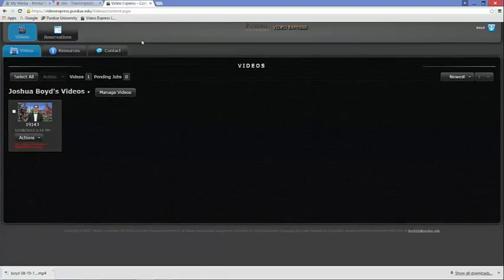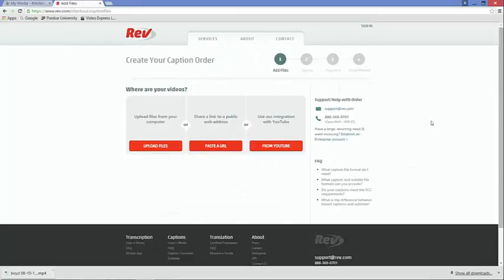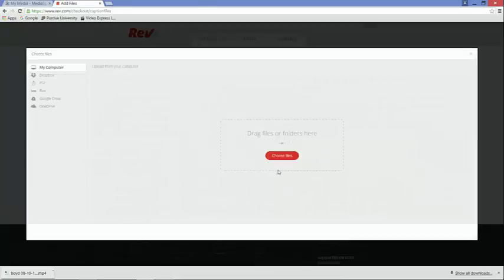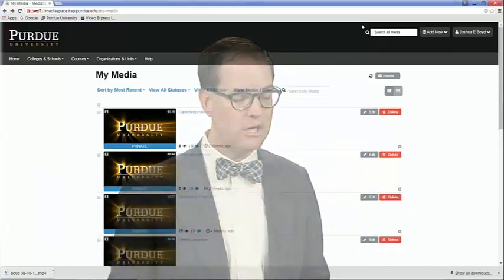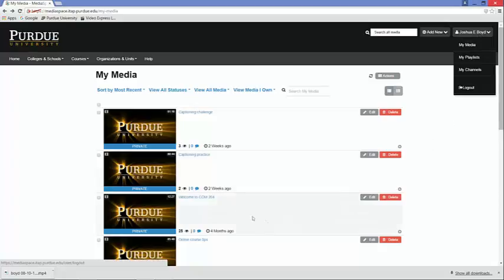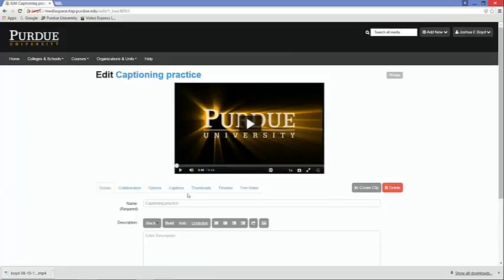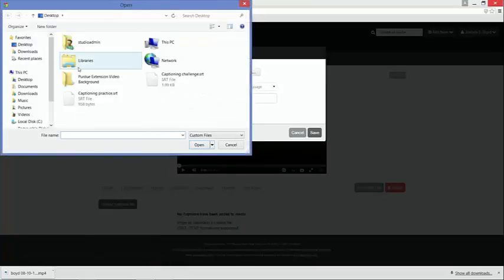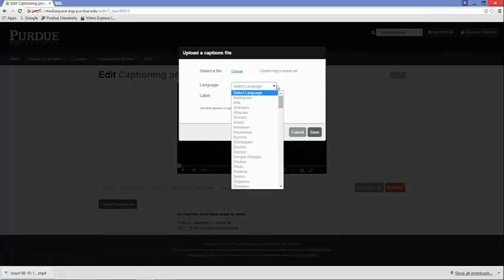How to caption